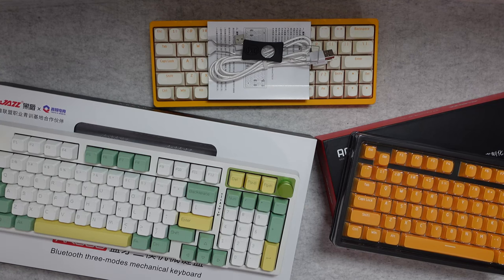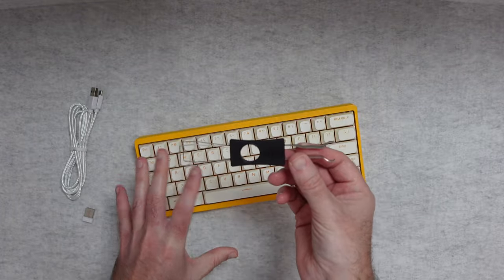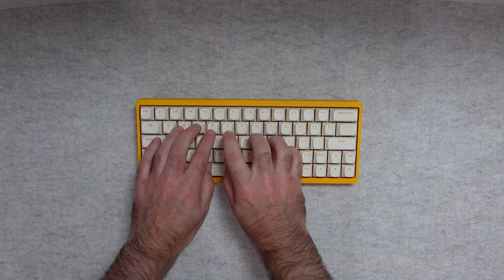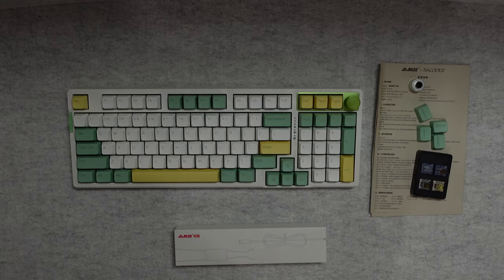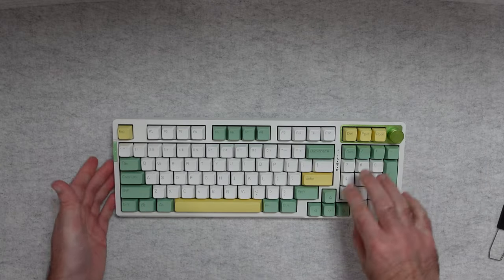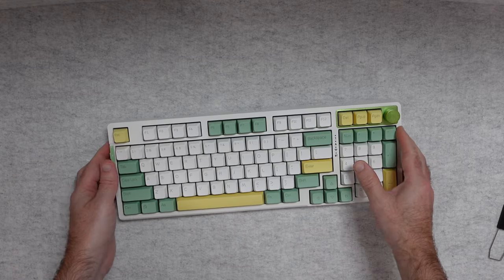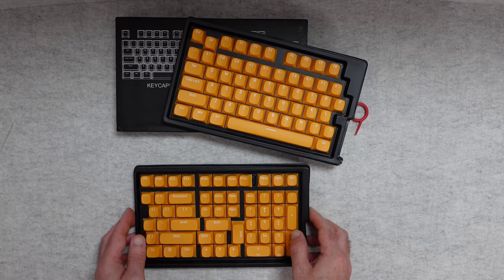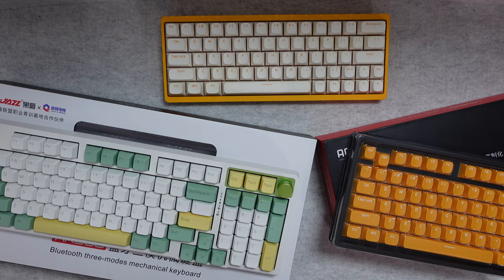AJAZZ AK966 Bluetooth Mechanical Keyboard & AC064 DIY Keyboard Review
Ajazz AK966 is designed in a more compact layout compared with traditional full size. It maintains function keys and also included a separate volume knob for easy operation. Gasket structure and PC plate provide a more soft typing experience. With hot swappable feature, this keyboard would be an ideal one for every occasion.

Ajazz AC064 Kit can be equipped with any 3-pin or 5-pin MX style switches. No matter which switches you want to use, you can easily upgrade your keyboard and mix them on the AC064! With no need to get different keyboards for different switches, the AC064 is the one-stop solution for you!